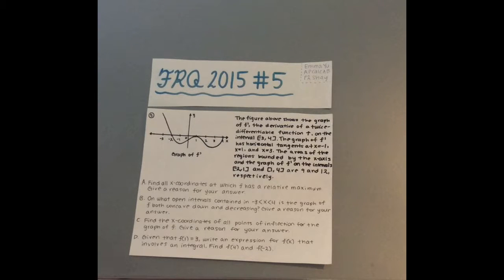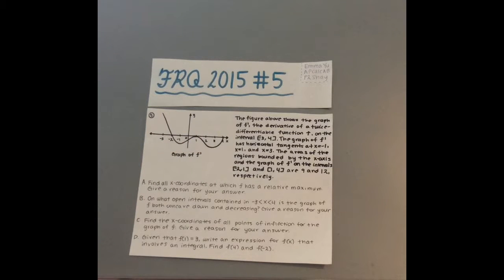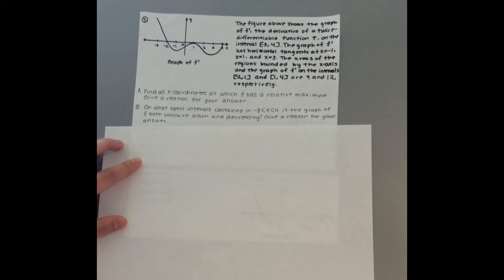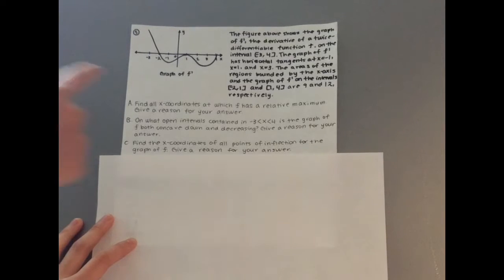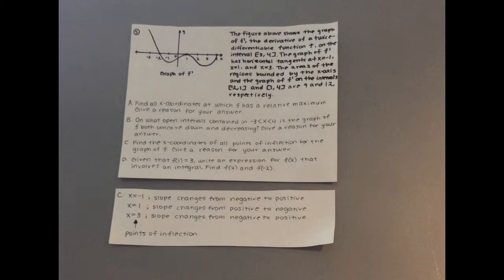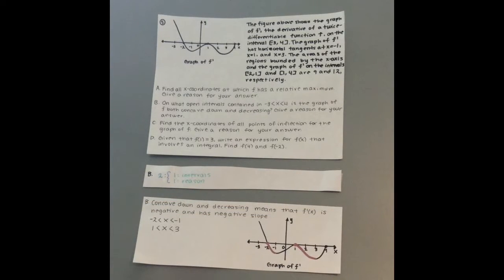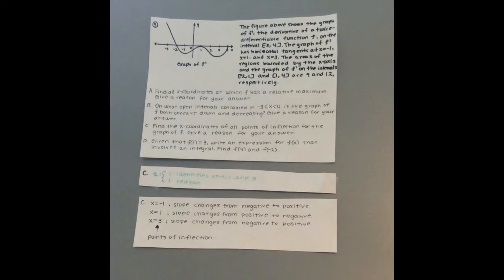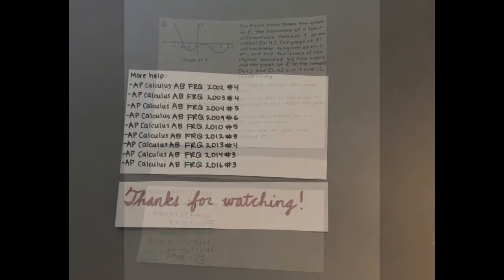Emma Yu P2 AP Calculus AB FRQ 2015 #5